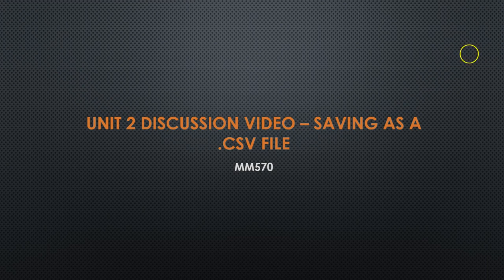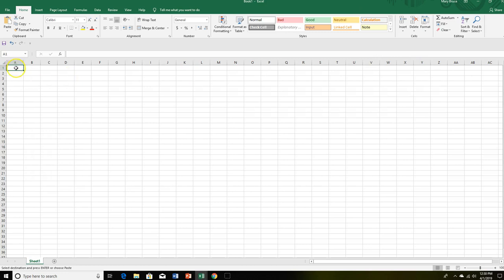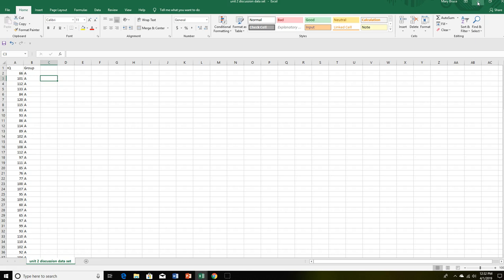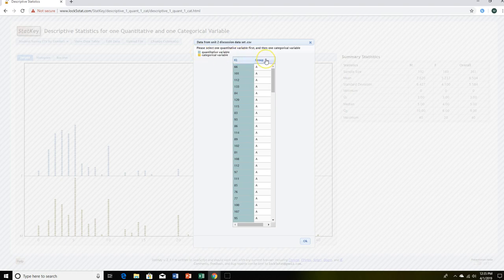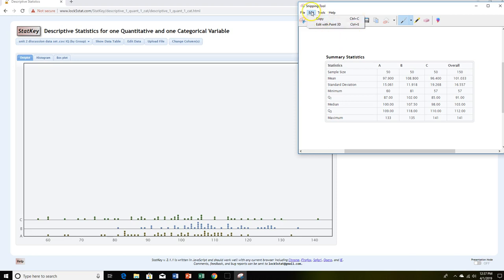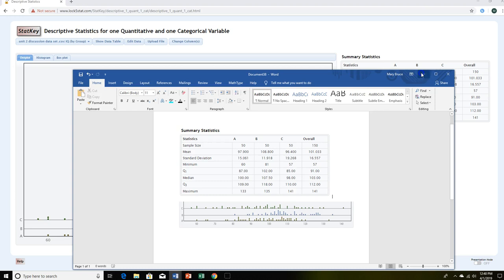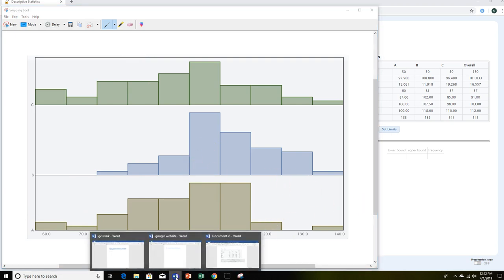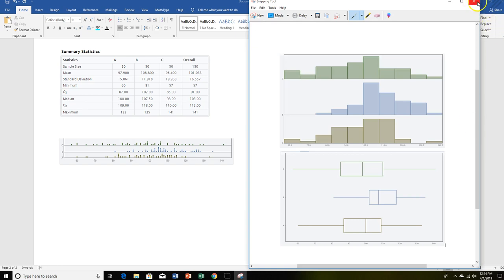MM570 unit 2 discussion video